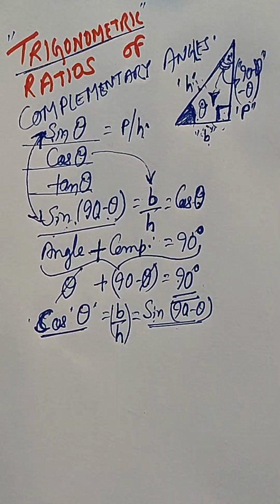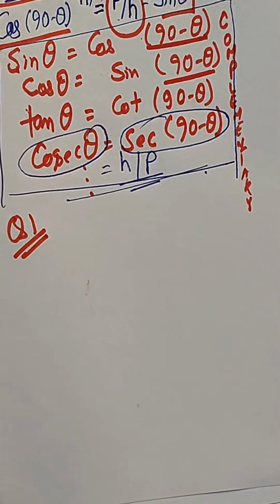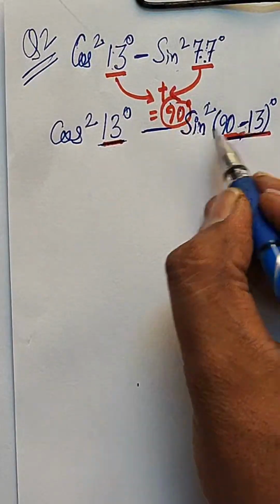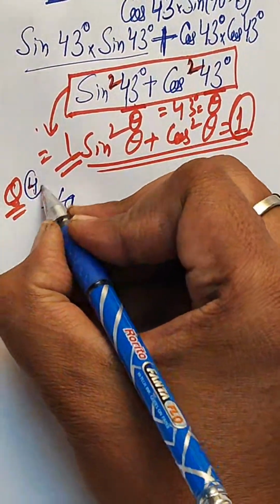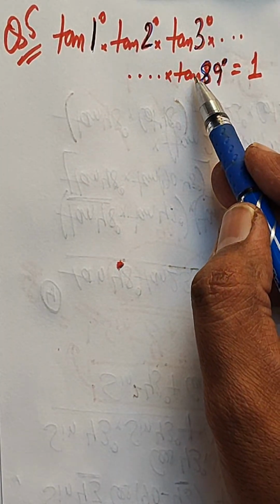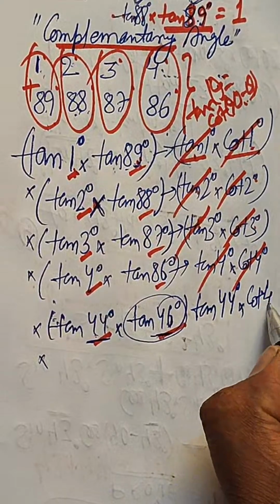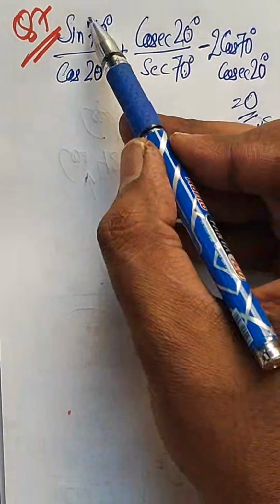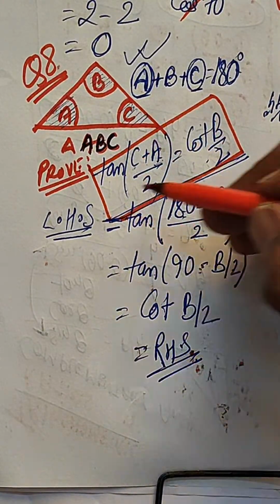📡 📐 PART - 2 Complementary Angles & Trigonometric Ratio ‼️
form
Learn
learning
study
school
competition
knowledge
technology
technique
trick
idea
concept
style
class
Theorem
Law
answer
Coach
Coaching
Teaching
Teacher
Master
Gyan
Guru
Question